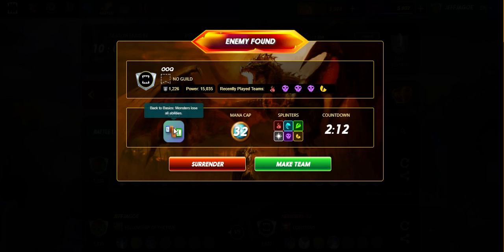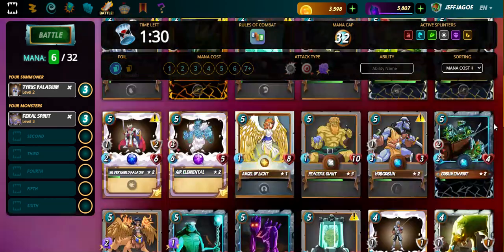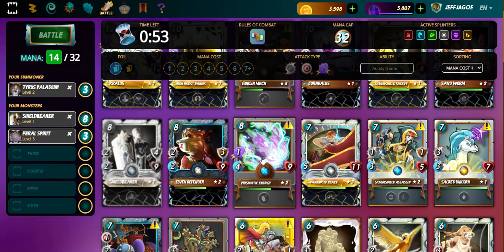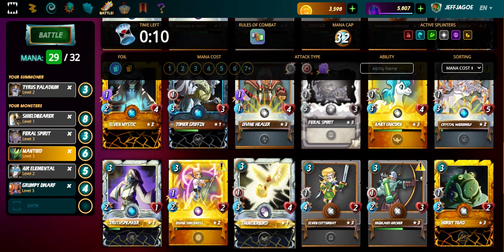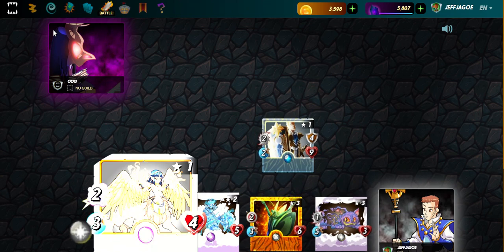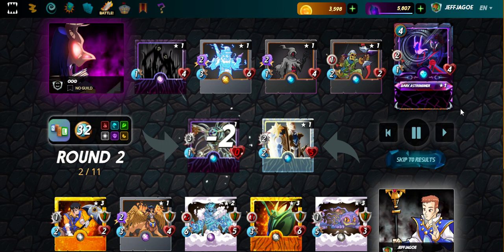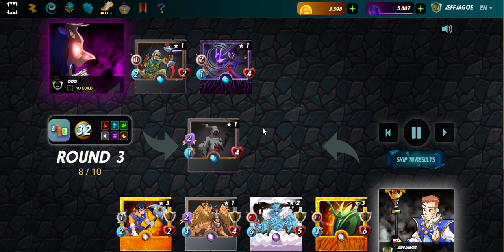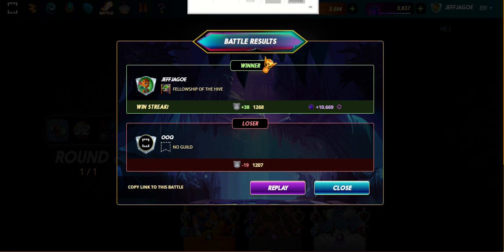Splinterlands - Battle of the Week - Feral Spirit - 9 Lives or Maybe More?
In this Splinterlands Battle of the Week I use the Life Splinter with Tyrus Paladium as my summoner to defeat @oog in a Back to Basics Battle.

Cards used to win the 32 MANA Match:
Shieldbearer - 8
Feral Spirit - 3
Mantoid - 6
Air Elemental - 5
Magi Sphinx - 5
Armorsmith - 2